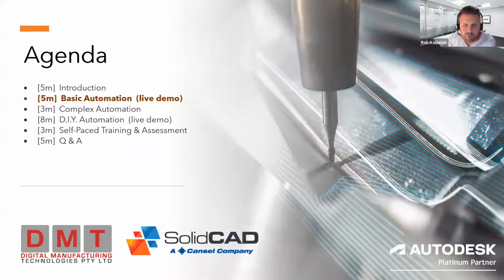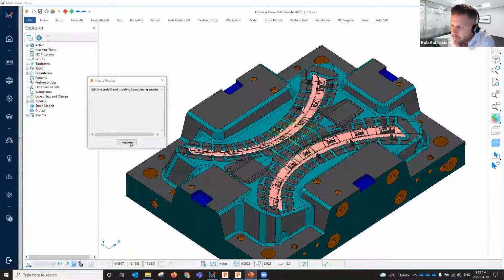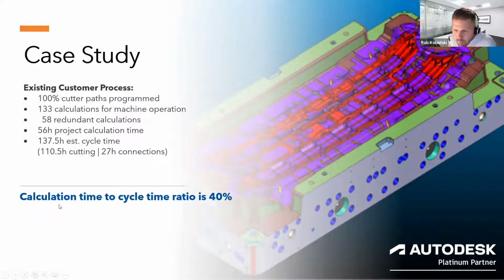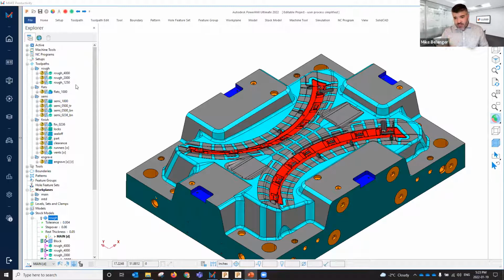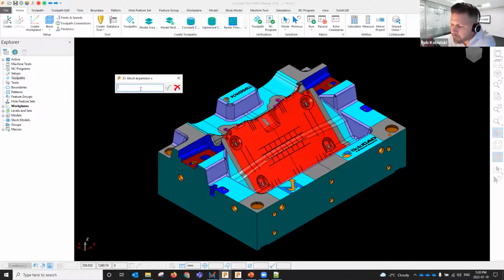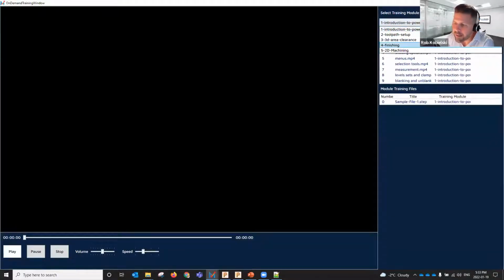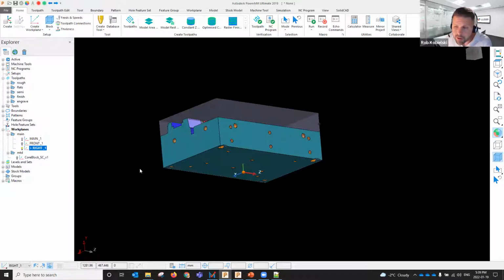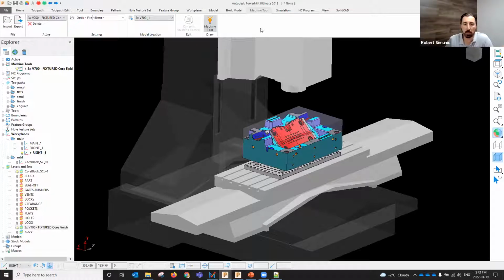Automating CAM Automation with MAKE Productivity for PowerMill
Join Rob Simunic, in collaboration with the SolidCAD team, to explore their newest product, MAKE Productivity for PowerMill. Register today to find out how this powerful tool can boost CAM programming productivity, provide incredible staffing flexibility to overcome skilled labour shortages, optimize machine utilization, and offer your team complete in-house training autonomy with the on-demand digital training content included with every installation.